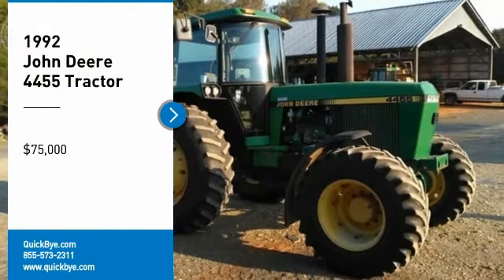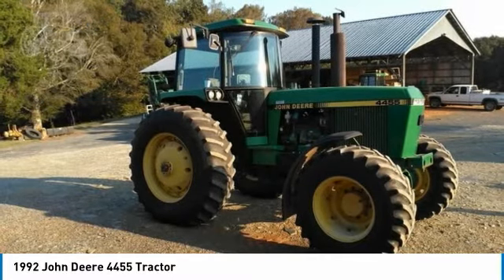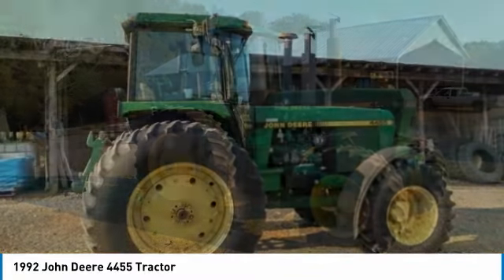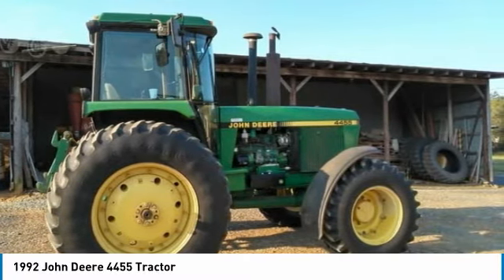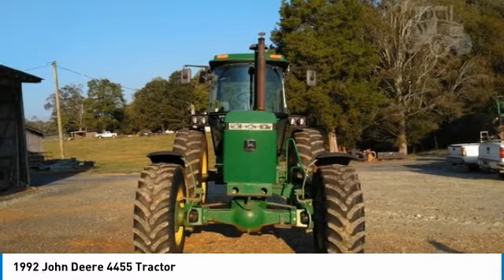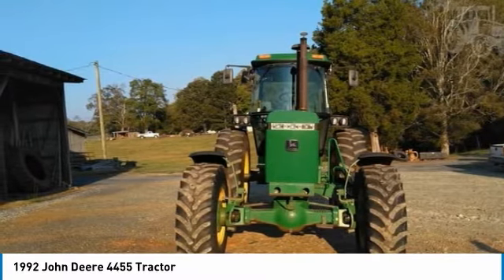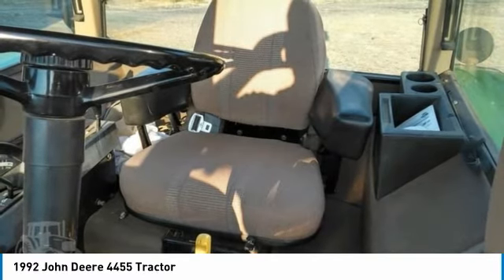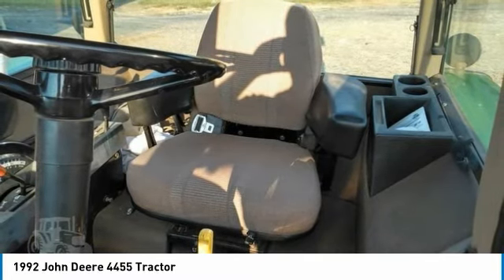1992 John Deere 4455 KL2223SC535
1992 John Deere 4455 Tractor

QuickBye.com

1992 John Deere 4455 Tractor For Sale In Denton, North Carolina 27239 Get ready to maximize your efforts in the field with this 1992 John Deere 4455 Tractor. This durable tractor has been very well maintained which has enabled its work ready condition. Nothing runs like a Deere and this 4455 is no exception. It comes fully loaded with options and features that are perfect for any hard-working individual.  Highlights Include: Serial Number: RW4455P005845Rear Quick HitchFront Single 16.9X26 TiresRear Single 20.8X38 Tires140 Horsepower4WDPowershift TransmissionThree RemotesNew Aire-Seat  And With 1,809 Hours, You Can Rest Assured That This 4455 Will Be Hard At Work For Many Years To Come!!  This 1992 John Deere 4455 Tractor is ready to get to work for you. It is field ready and eager to help you start generating revenue right away. If you are someone who appreciates quality equipment at a fraction of the cost than you owe it to yourself to check out this 1992 John Deere 4455 Tractor. Don't miss out on this amazing opportunity to gain industry success because this tractor is priced to sell. Call today for more information on how you can put this industrious 1992 John Deere 4455 Tractor to work for you!!